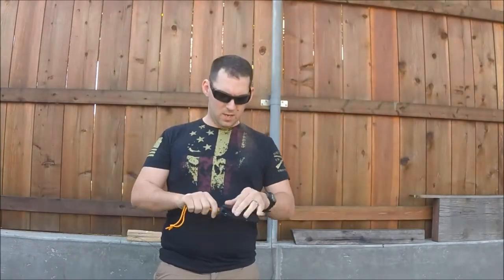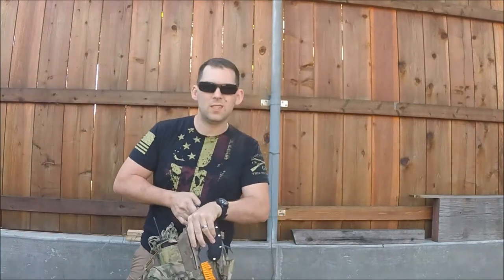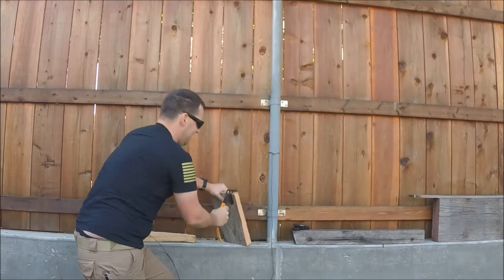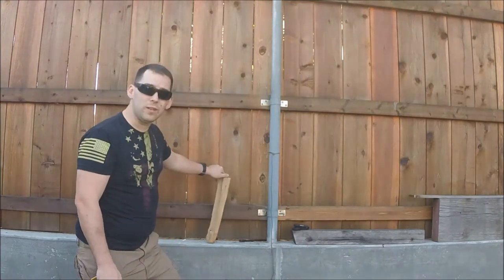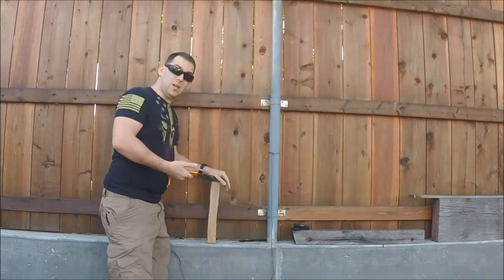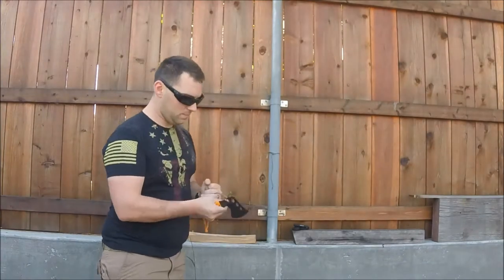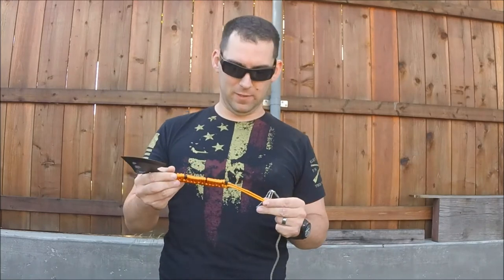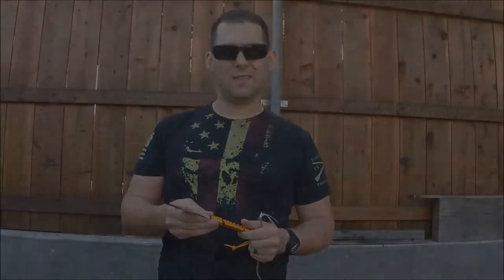Gear Review: UST ParaHatchet FS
This video will give you a quick but good run down on the ParaHatchet FS by UST.